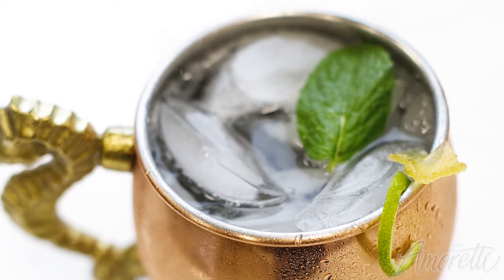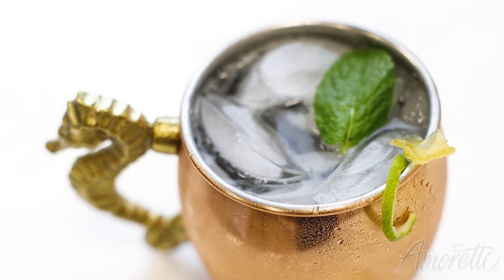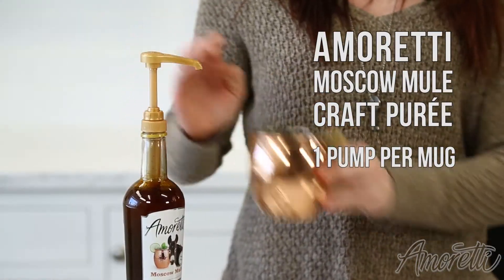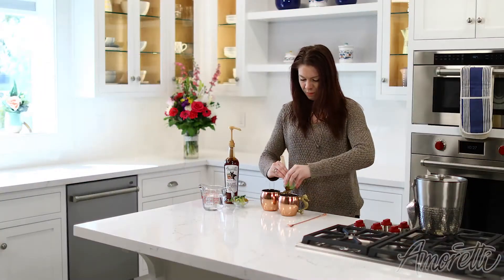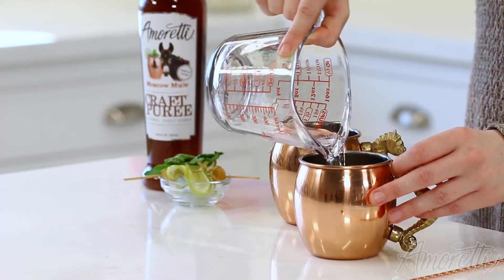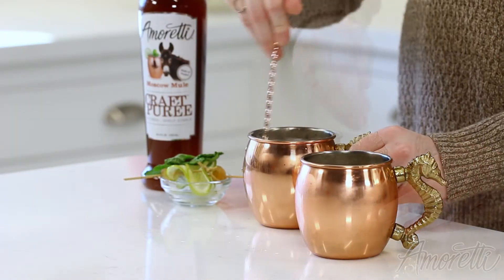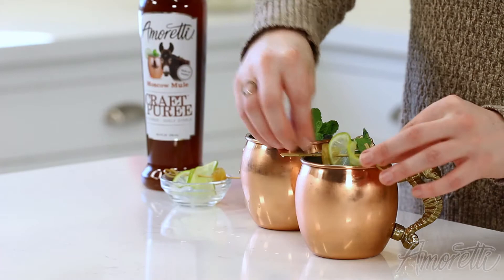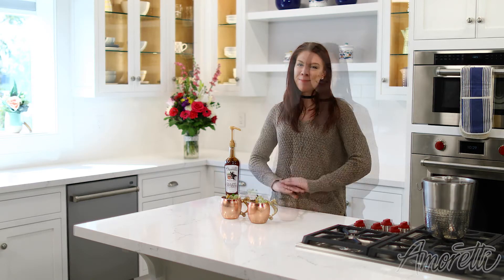How to Make a Virgin Moscow Mule | Mocktail Recipe Recipe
In this video we'll show you how to make a Virgin Moscow Mule using Amoretti's Moscow Mule Craft Purée.